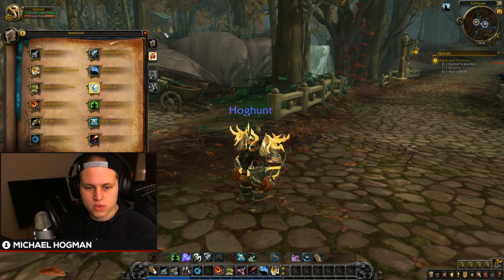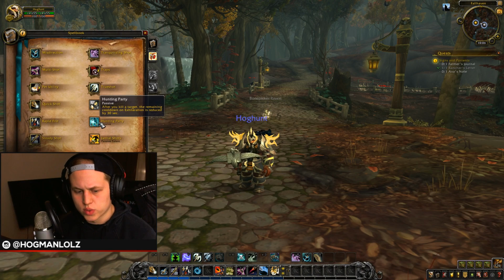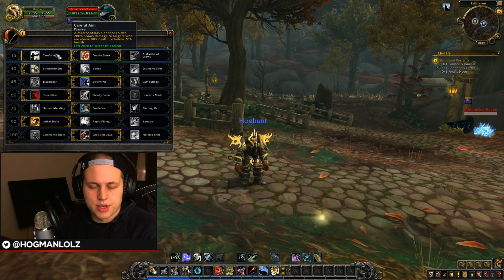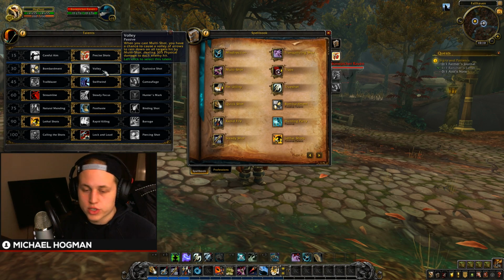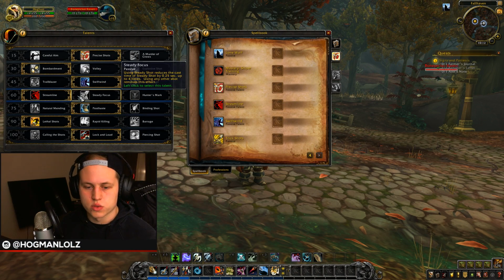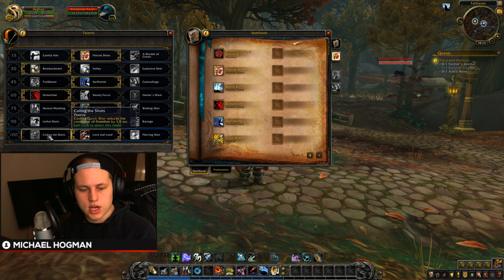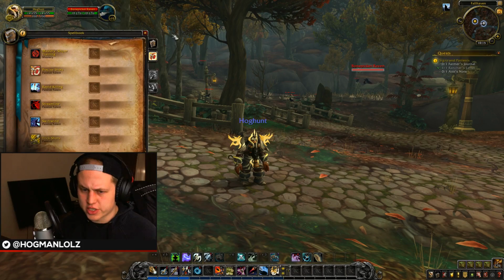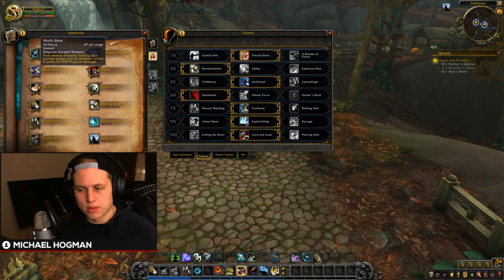Marksmanship Hunter Rework Gameplay in Battle For Azeroth - Complete Walkthrough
Today is Marksmanship Hunter Rework Gameplay in Battle For Azeroth - Complete Walkthrough